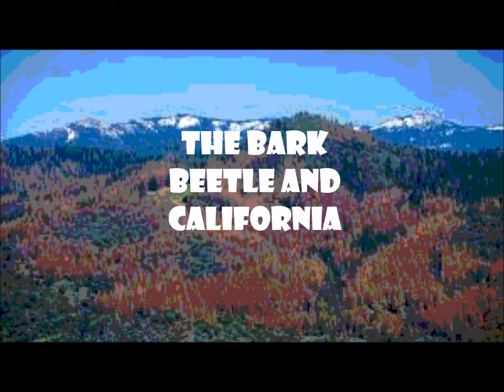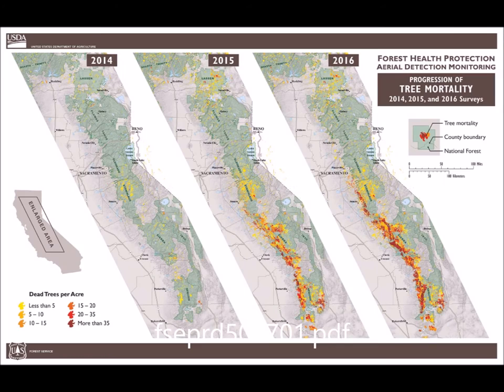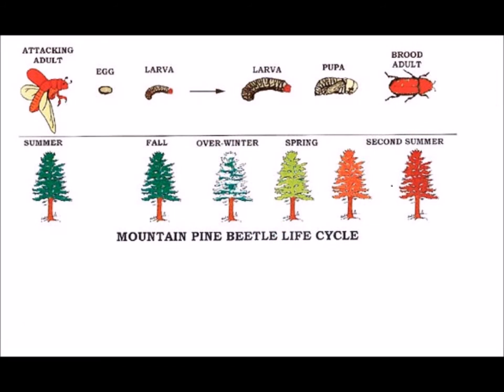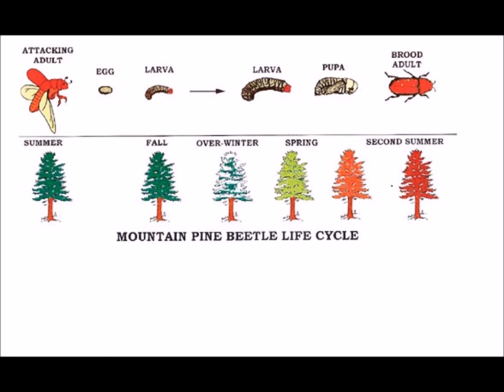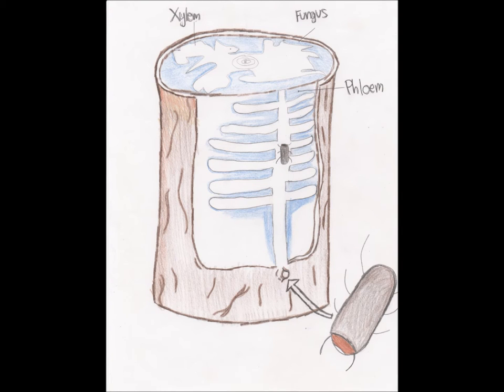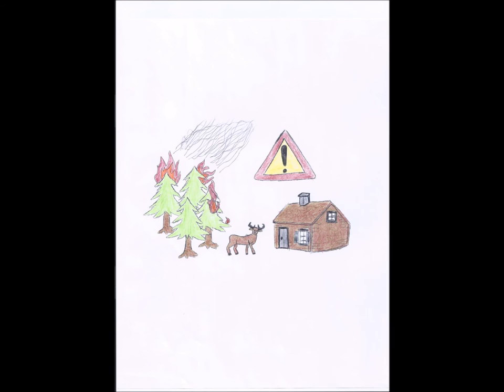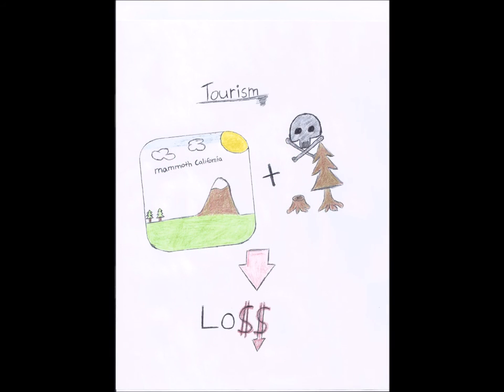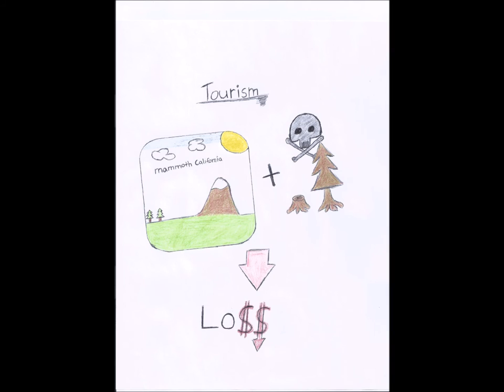Bark Beetle and California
A short documentary on the bark beetle for a California Geography class.